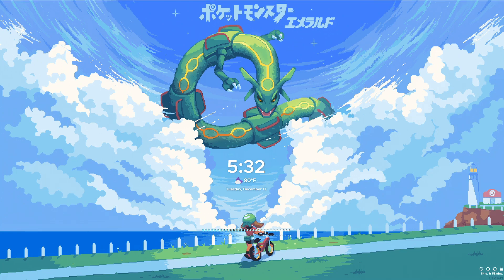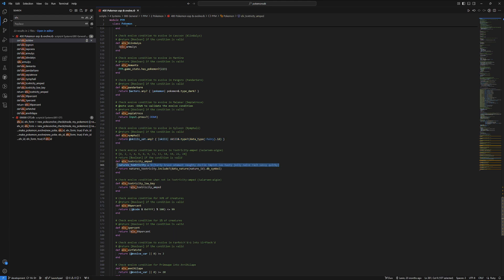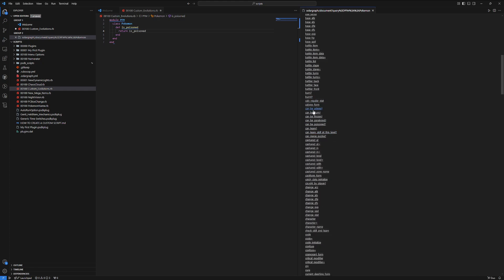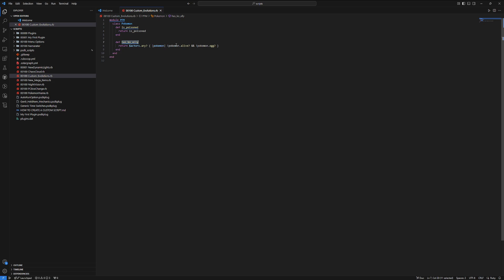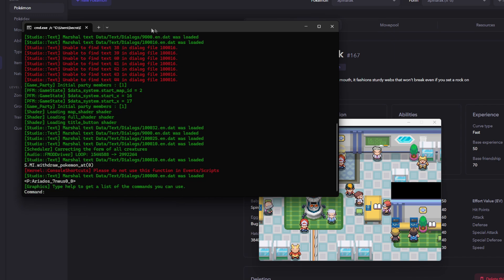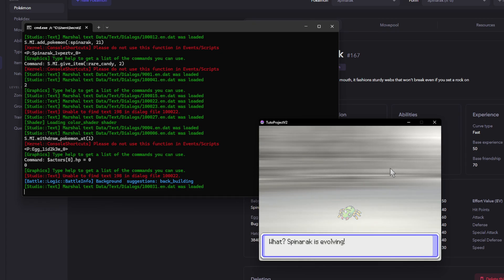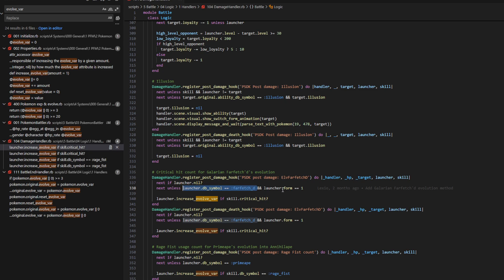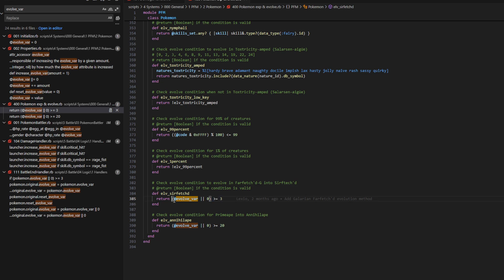Custom Evolutions - How To Make a Pokémon Fan Game Episode 25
In this video we go over how to make custom evolution methods so you can have your Pokémon evolve in unique ways!

As always, if there are any issues don't hesitate to join the Pokemon Workshop discord

                                                       THANK YOU TO MY SUPPORTERS:
YouTube homies: JannisMS
Timestamps:
Intro 0:00
Check evolution methods 0:57
Creating custom evolution method 2:24
Assigning custom evolution method 5:08
Showing custom evolution 6:09
Using @evolve_var 8:09
Checking other hooks 9:19
@evolve_var property 9:45
Outro 10:23